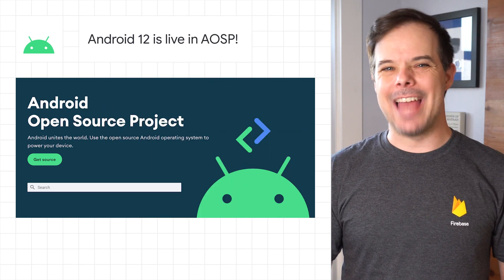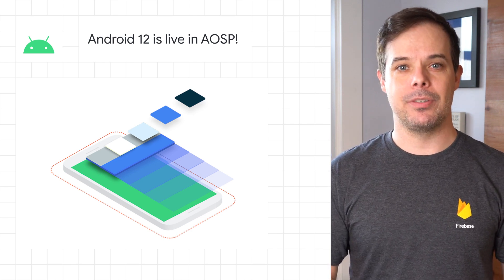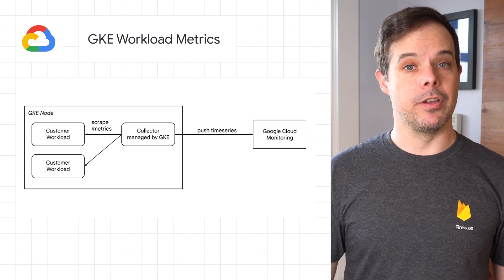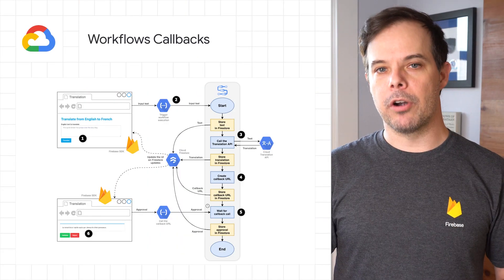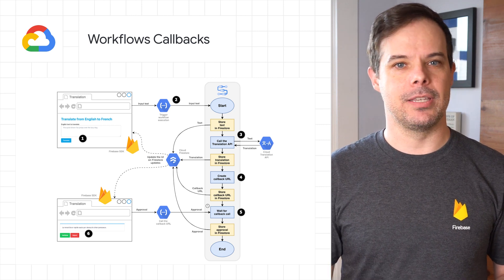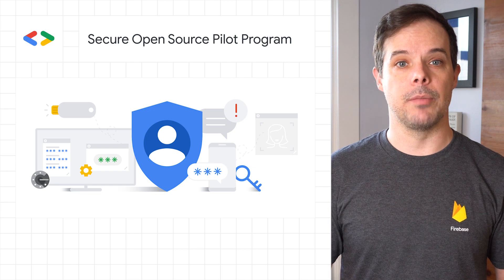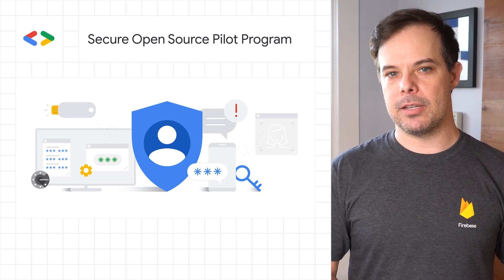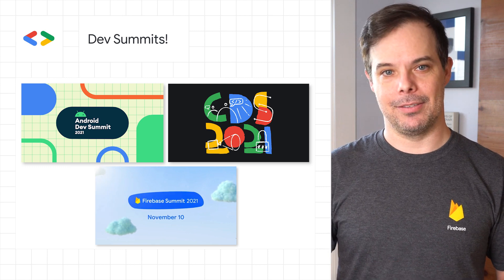Android 12 live AOSP, Dev Summits 2021, GKE workload metrics, and more!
0:00- Android 12 is live in AOSP
0:29- Better Kubernetes application monitoring with GKE workload metrics
0:51- Introducing Workflows callbacks
1:12- Introducing the Secure Open Source Pilot Program
1:36 ​​Android Dev Summit, Chrome Dev Summit, and Firebase Summit 2021
1:48  Please remember to like, subscribe, and share!

Here to bring you the latest developer news from across Google is Timothy Jordan. Tune in every week for a new episode, and let us know what you think of the latest announcements in the comments below! 😃

fullname: Timothy Jordan;